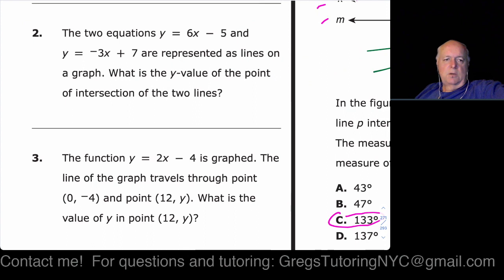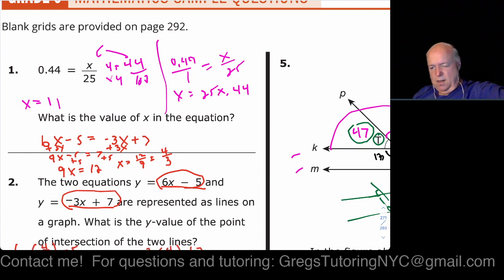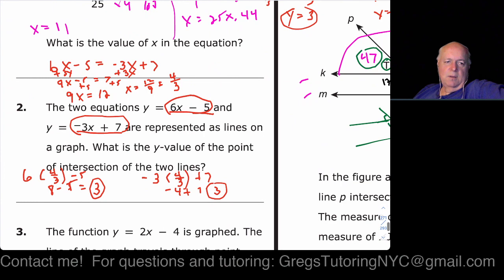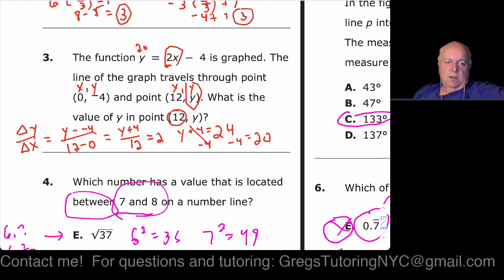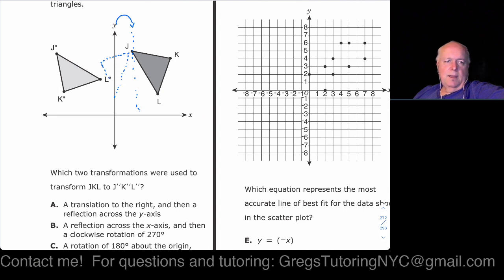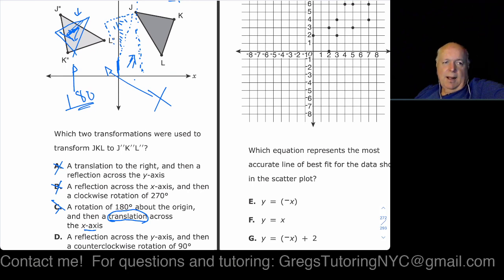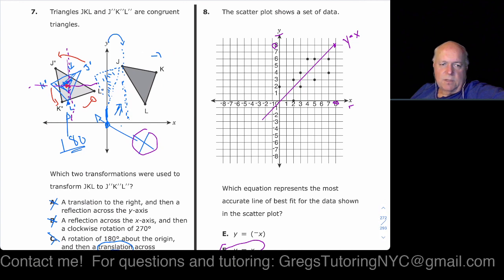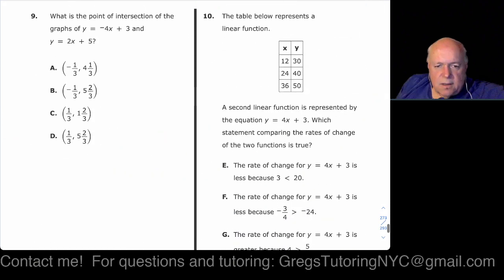SHSAT REVIEW || 2023 Cover to Cover, MATH Grade 9 Samples, Part 14b Q2, 3, 7, 8